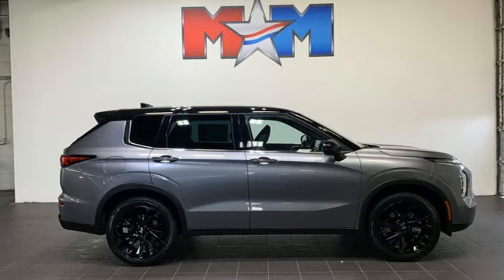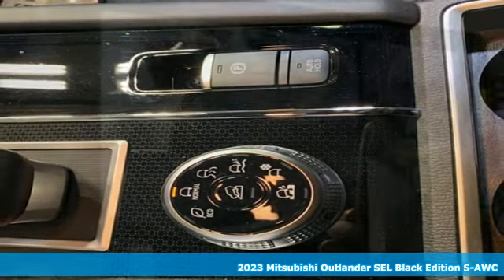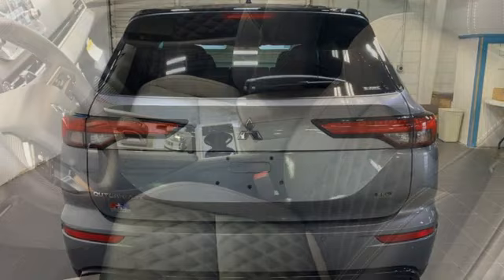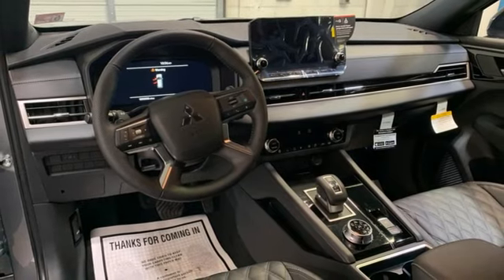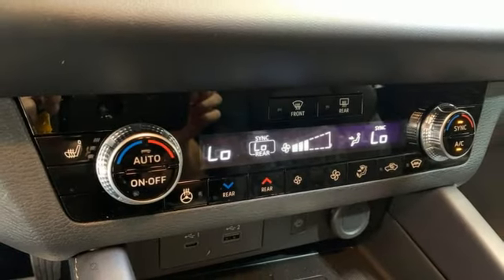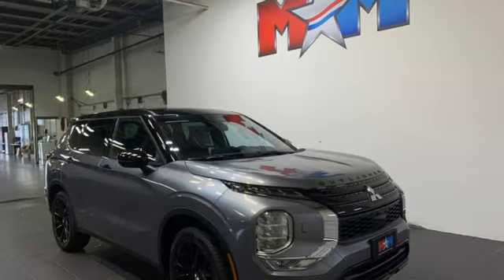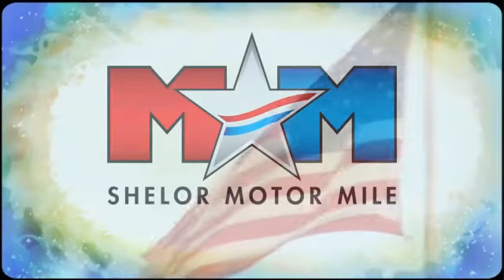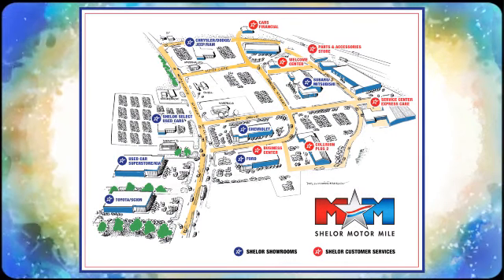New 2023 Mitsubishi Outlander Christiansburg VA Blacksburg, VA MT230244 - SOLD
Year: 2023
Make: Mitsubishi
Model: Outlander
Trim: Sport Utility
Engine: 2.5L 4 Cylinder Engine
Transmission: CVT Transmission
Color: MERCURY_GRAY
Stock #: MT230244
VIN: JA4J4VA85PZ049589